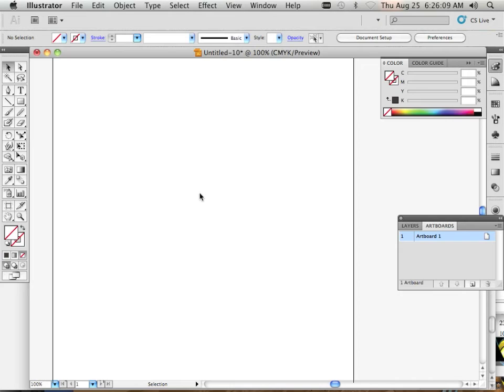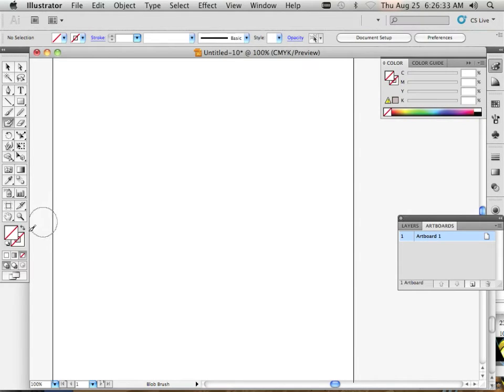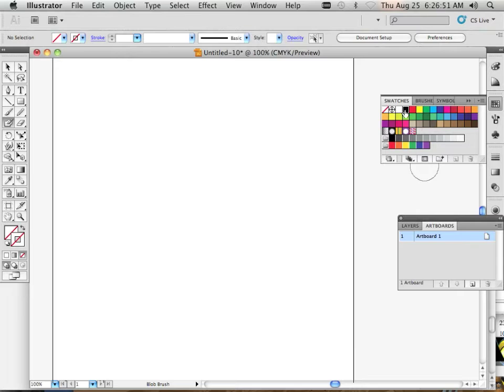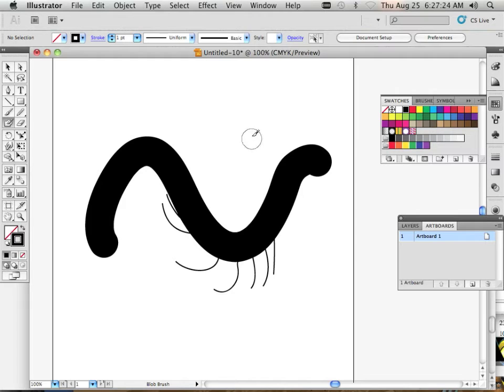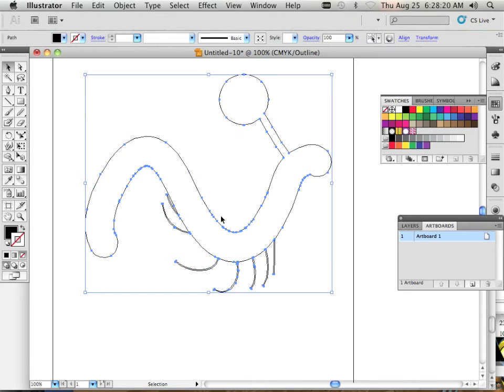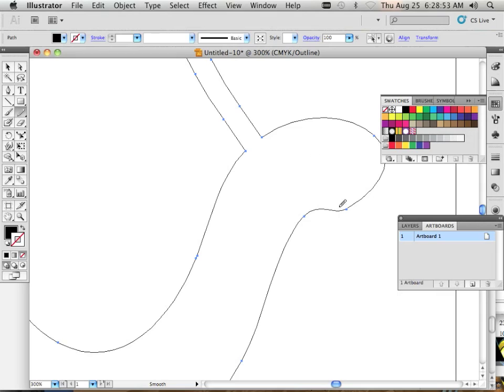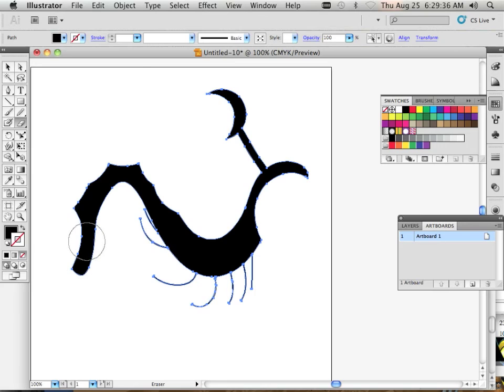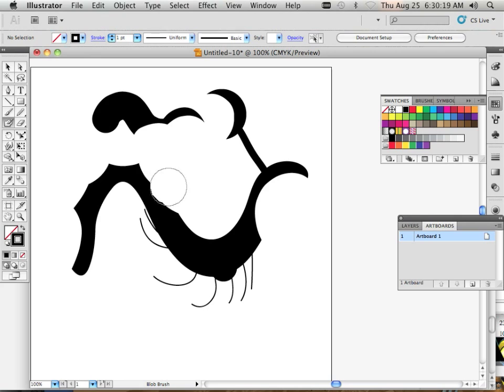0205 Filling shapes.mov